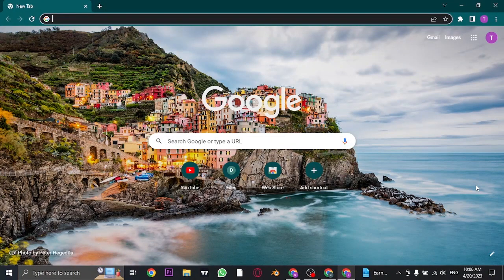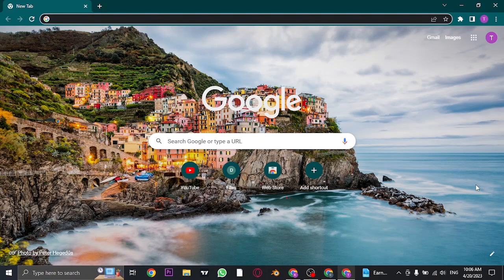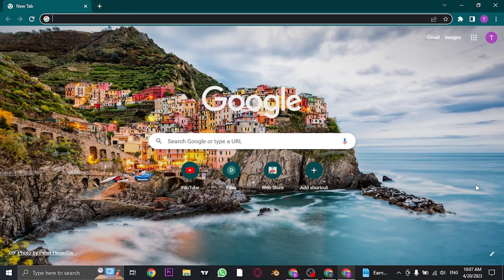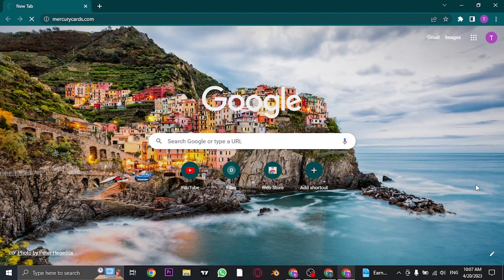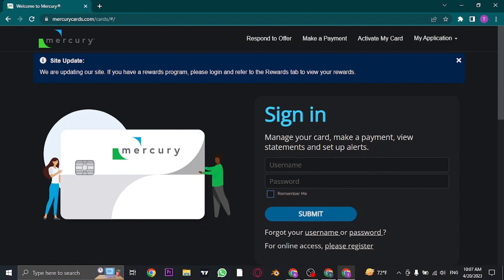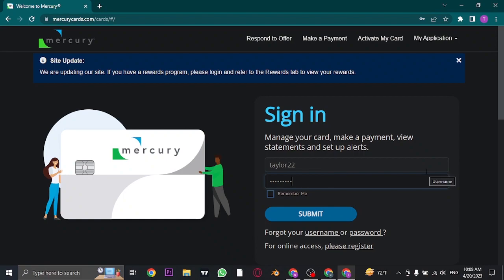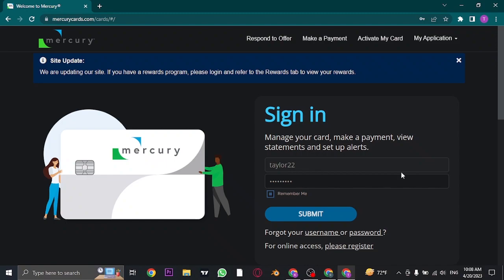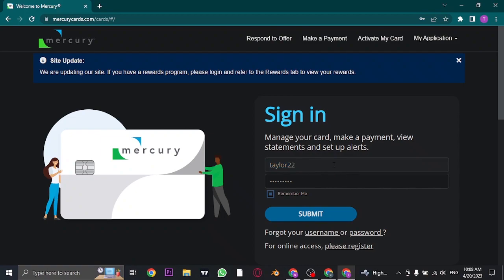How To Login Mercury Credit Card Account | Mercury Credit Card Sign In (2023)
Learn the exact steps on how to log into mercury credit card account in 2023. Make sure you watch the video till the end for better assistance on mercury credit card login.